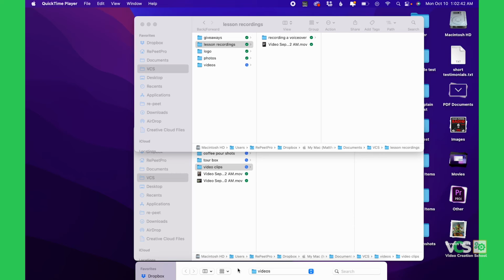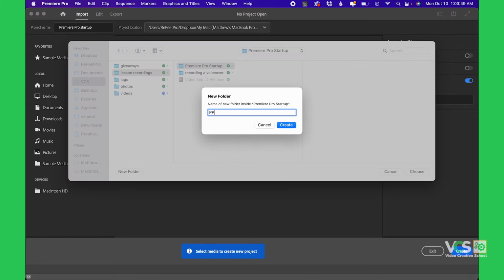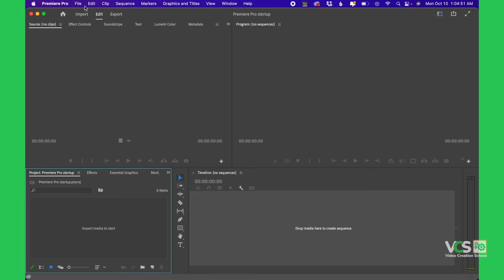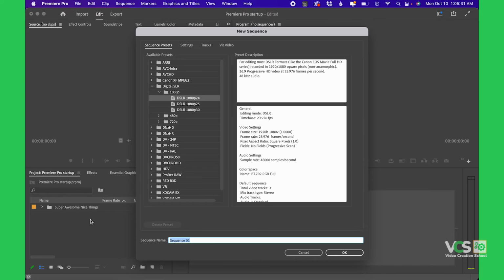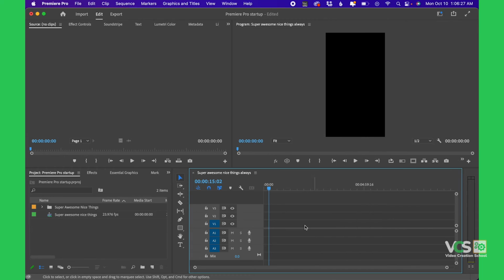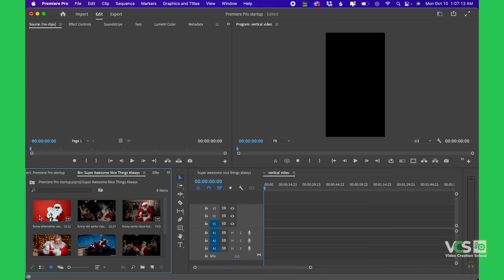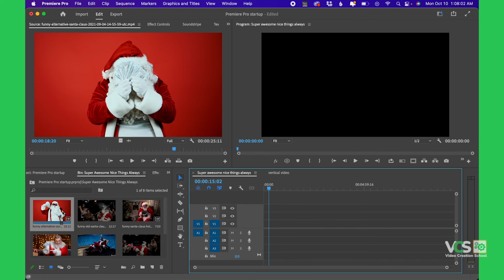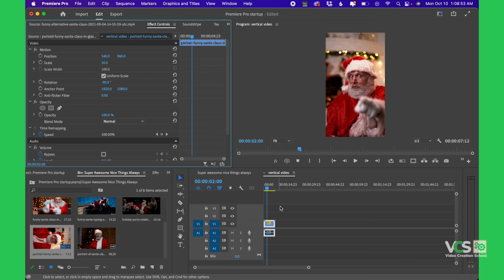How To Get Started With Premiere Pro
If you've never opened Premiere Pro before, it can be intimidating. When you finish this video you will be able to:
Name your project
Select Save Location
Import Footage/assets
Create a sequence
Change sequence to vertical video
Add Footage to your timeline

P.S. You can get these awesome shots of Santa on Envato Elements!